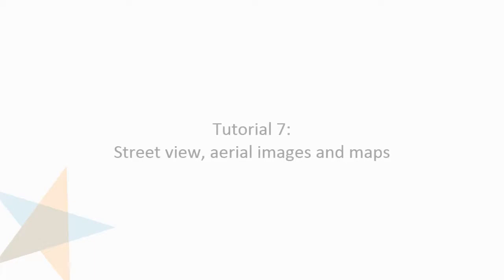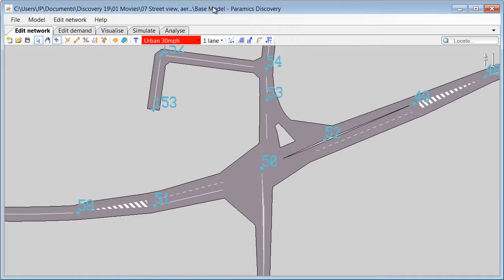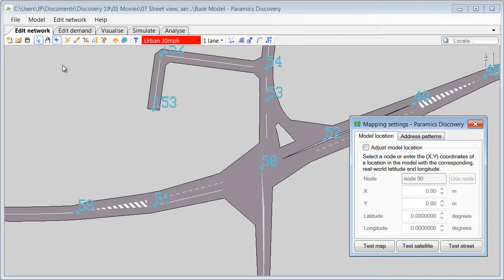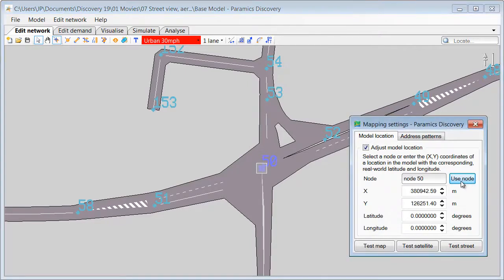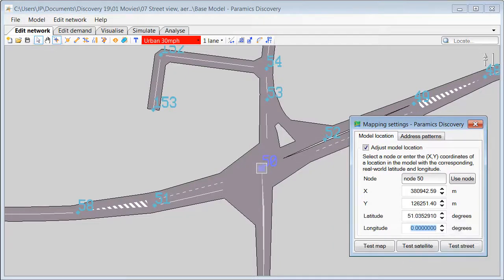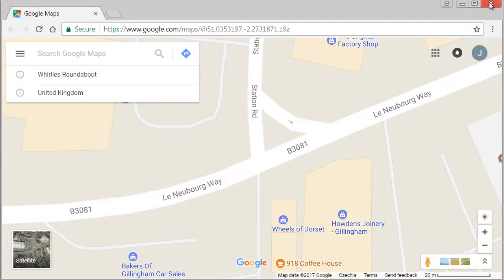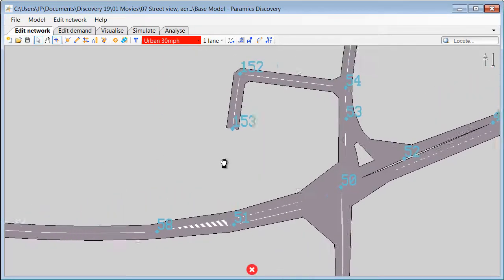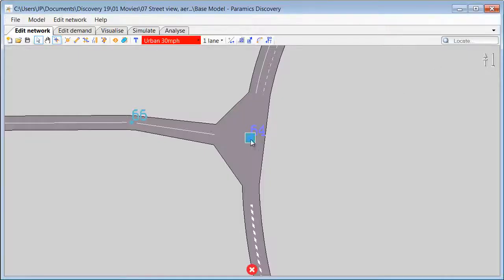View Maps (Paramics Discovery 19)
When you create a traffic model, you need to know as much as you can about the location you are modelling. It can be really helpful to use online maps as you work.

That is why we have introduced this simple, but incredibly effective, feature which can open the exact location of your model in a web browser, so you don't have to spend time searching for it yourself.

You can choose between the view of the street, satellite and map, whichever you prefer. Watch this video tutorial to find our more!